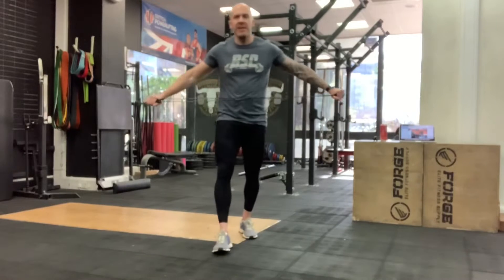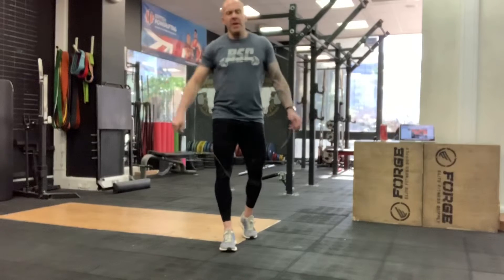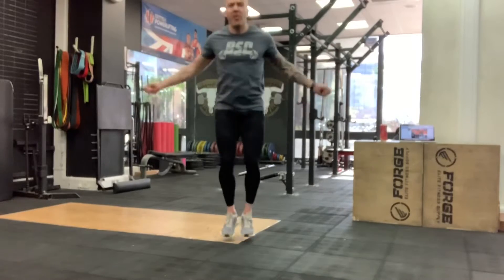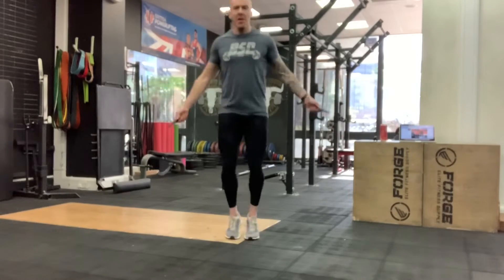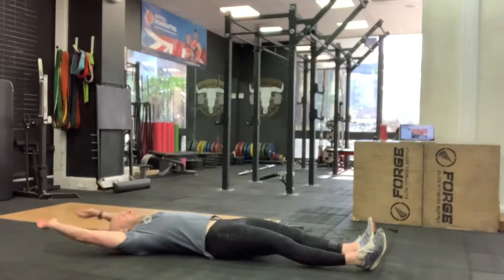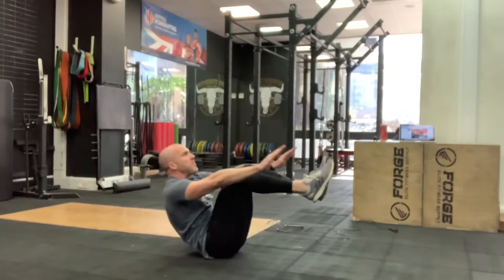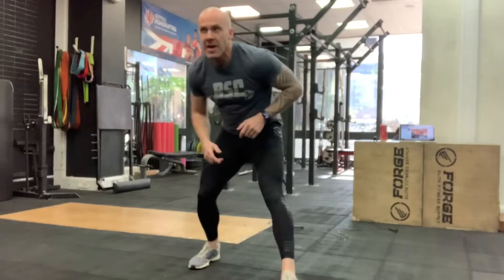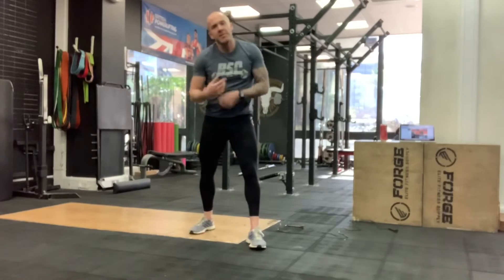Home Training Day 6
Cardio and Abs -  Nice and simple.

Grab a skipping rope and some floor spaces and you’re set for a sweaty session.

Rounds

1. 100 skips + 20 V-ups
2. 80 skips + 20 V-ups
3. 60 skips + 20 V-ups
4. 40 skips + 20 V-ups
5. 20 skips + 20 V-up

Feel free to do Dbl unders all Crossfit guys and girls.

And add 1 - 3 more rounds on - if you can.